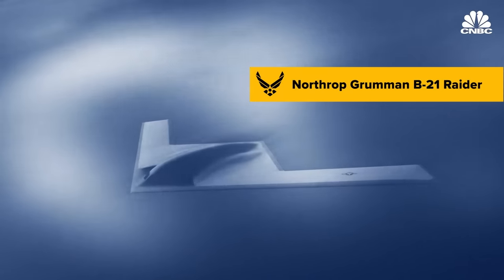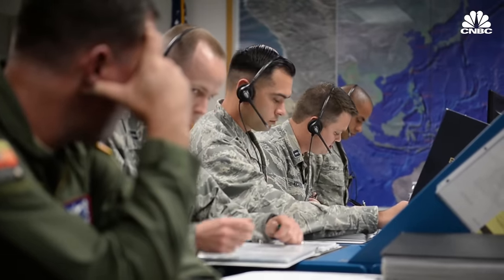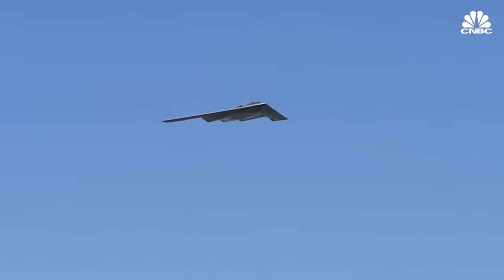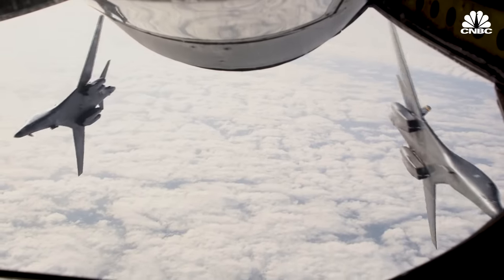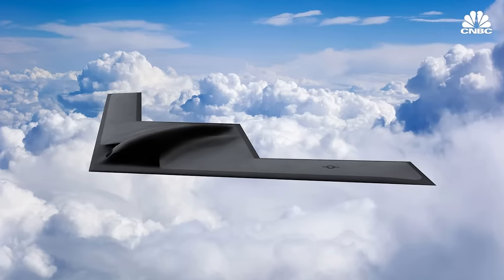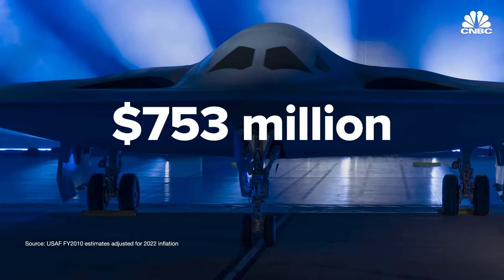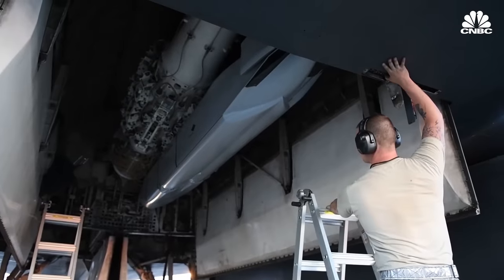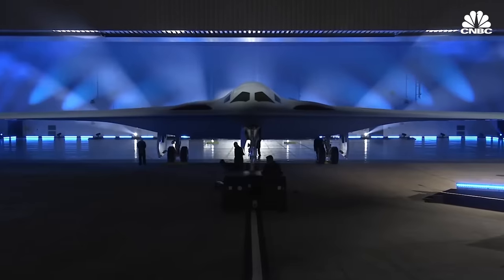The B-21 Raider And The Future Of The Air Force Bomber Force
The Northrop Grumman B-21 Raider is the Air Force's new stealth bomber. Slated to begin flight tests in 2023, the secretive aircraft was revealed to the public in December 2022. Capable of nuclear and conventional missions, the Air Force plans to use the B-21 to replace an aging bomber force over the coming decades.

"The B-21 looks very similar to the B-2 because the fundamentals of stealth and long-range penetrating air are built around the concept of a flying wing," said Doug Young, vice president and general manager, strike division at Northrop Grumman. "And that even goes back to the YB-49 jet when Jack Northrop actually created some of the first flying wings.'

Watch the video above to find out more about the new high-tech stealth bomber slated to fly in 2023.

Producer: Brad Howard
Supervising Producer: Jeff Morganteen
Animations: Alex Wood
Additional Reporting: Morgan Brennan, Jonathan Kim